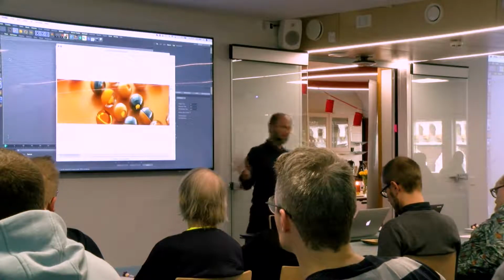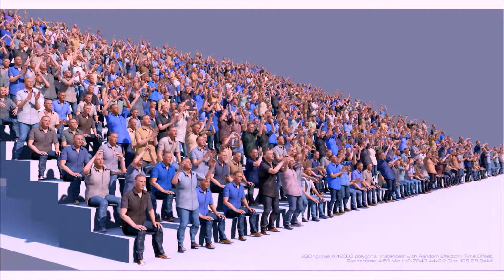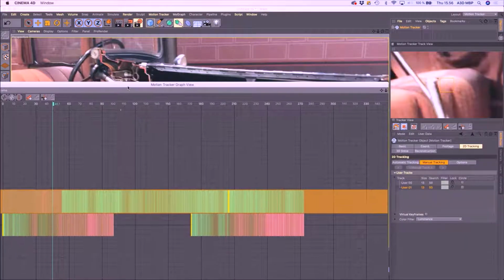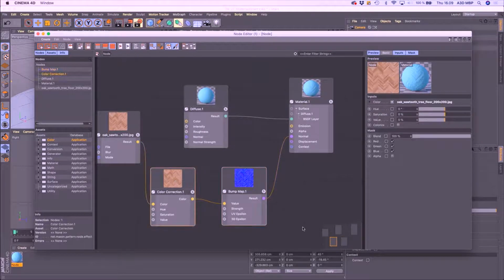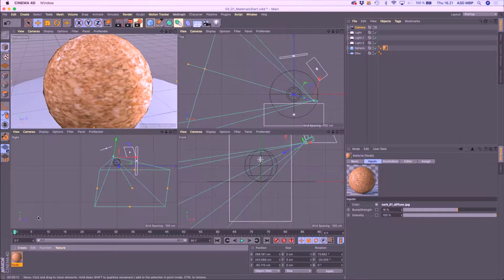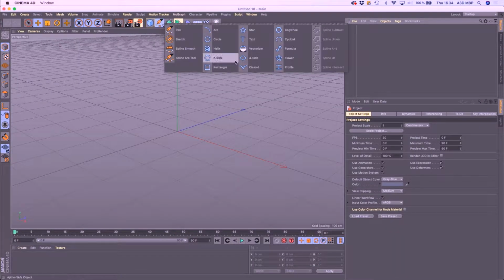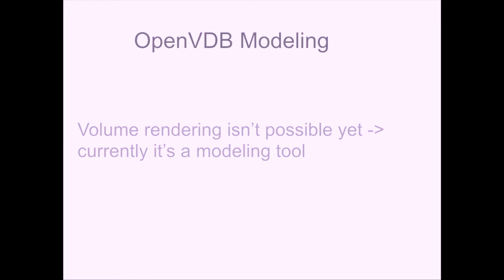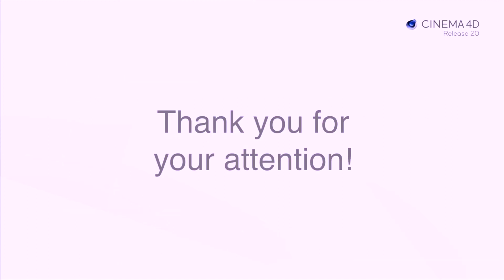Cinema 4D R20 -julkistus, Thomas Andreasen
Thomas Andreasenin esitys Cinema 4D R20 -julkistusksessa 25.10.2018 M.A.D.issä.